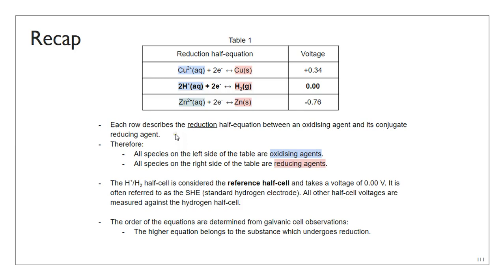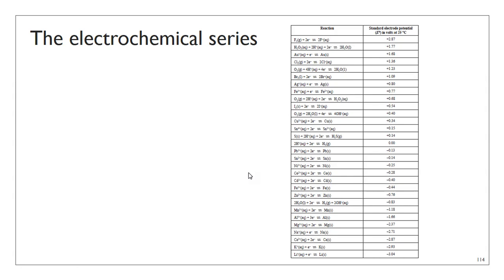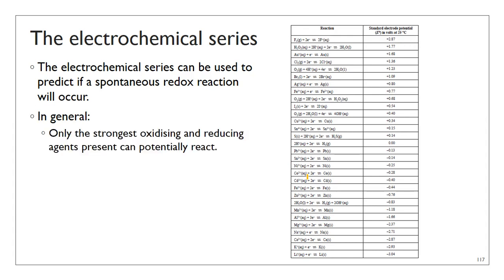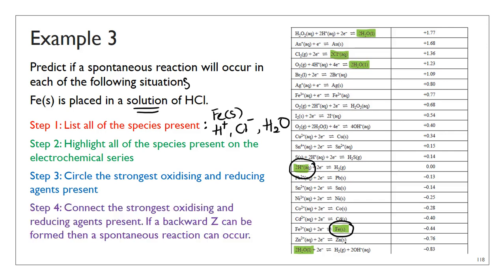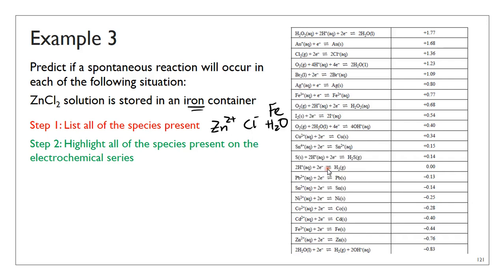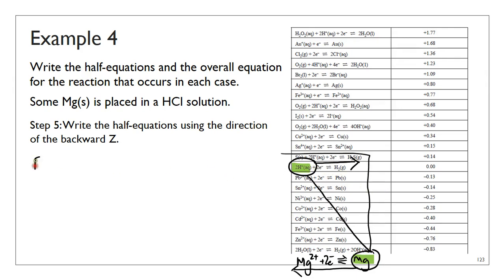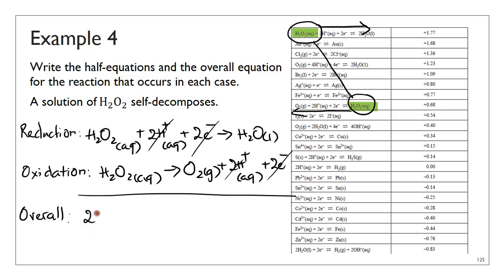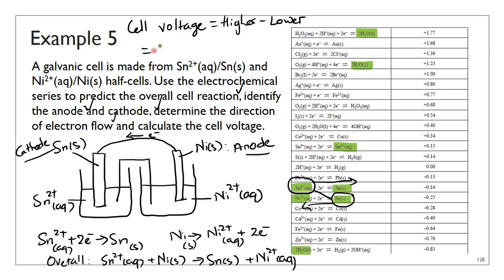Using the Electrochemical Series